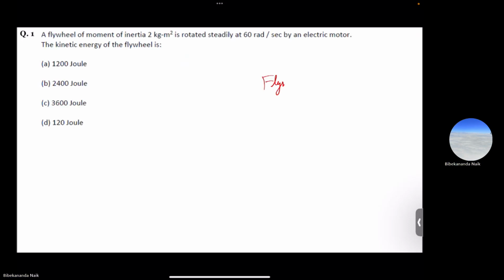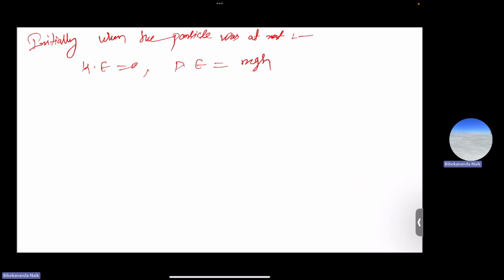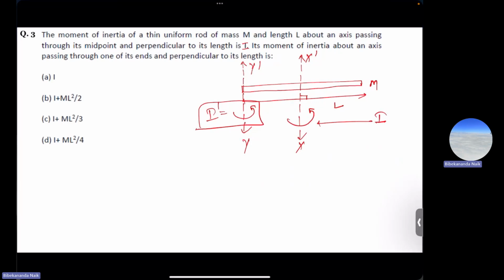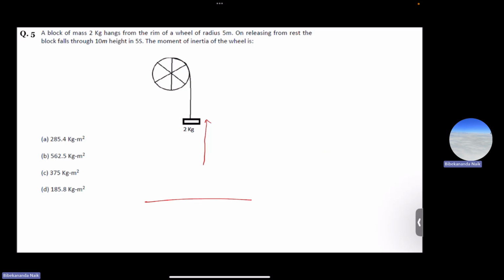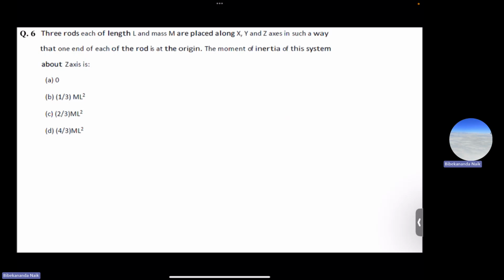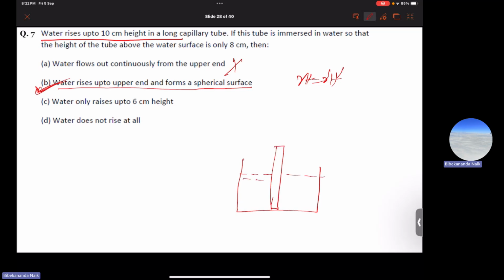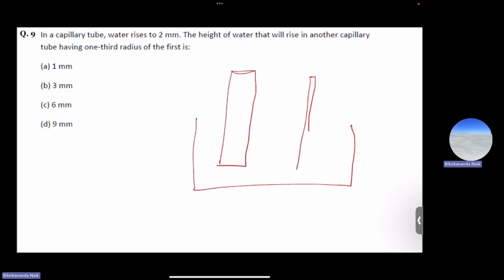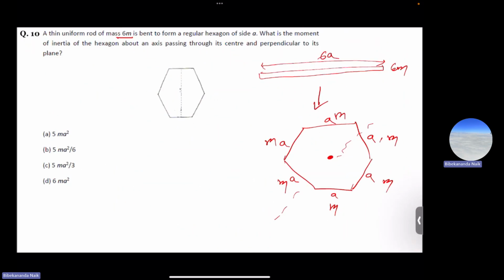Week 6 of Experimental Physics - I Problem Solving & Interaction Session(July 2025 Session)